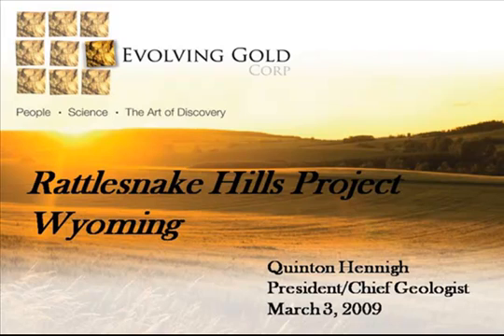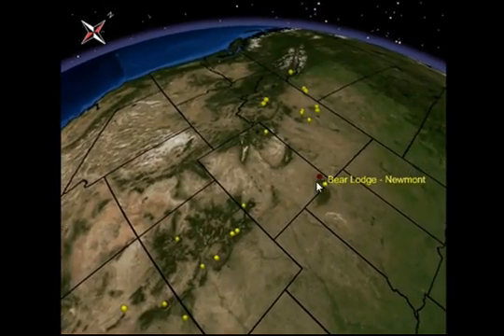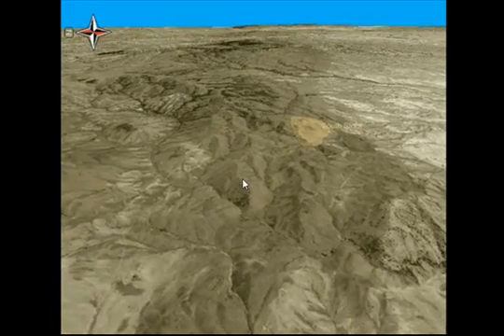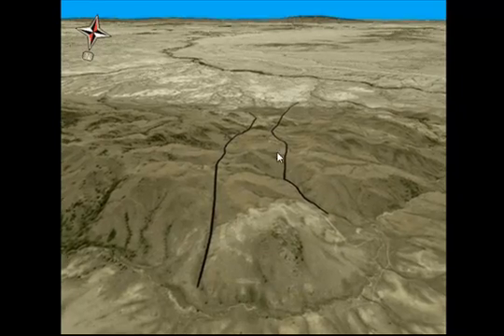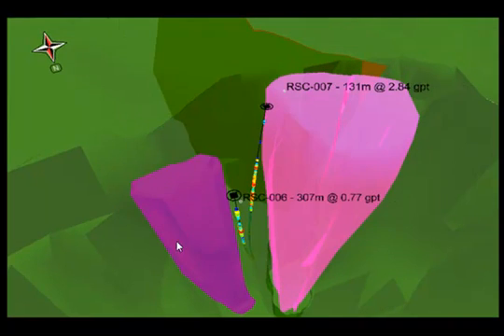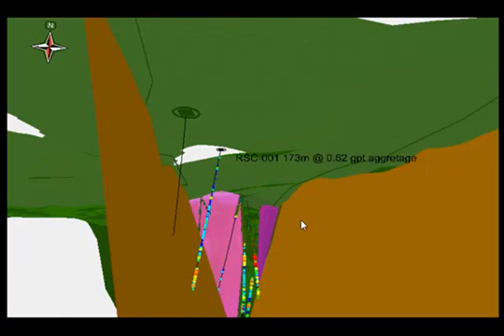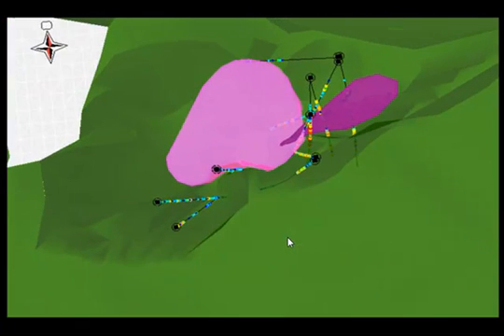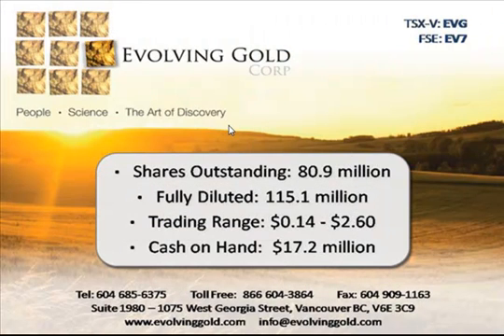Flythrough - Gold At Rattlesnake Hills Wyoming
Geological flythrough of the Rattlesnake Hills Wyoming Gold structures with Evolving Gold President and Chief Geologist, Dr. Quinton Hennigh.